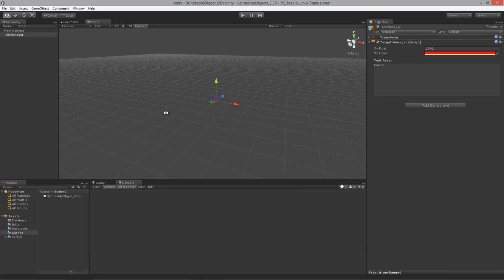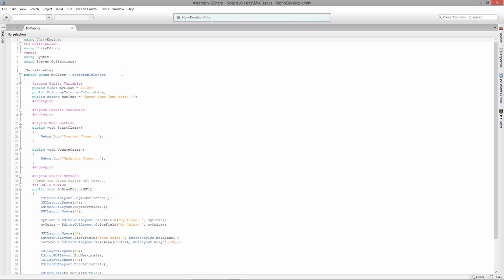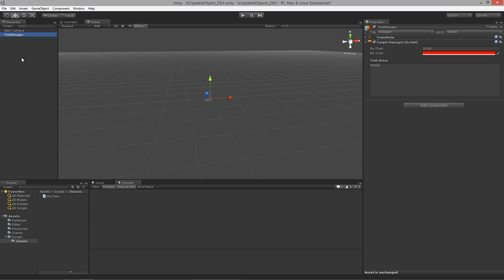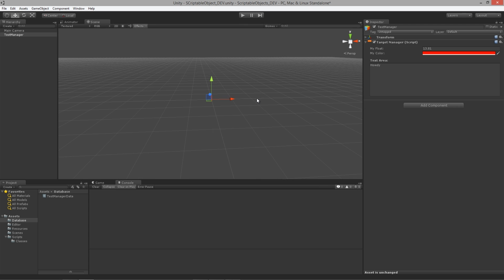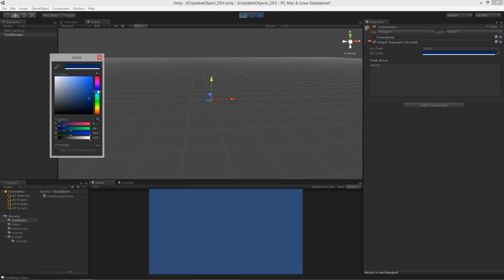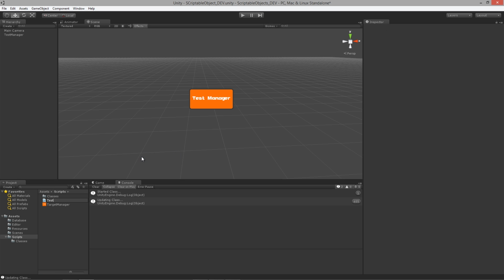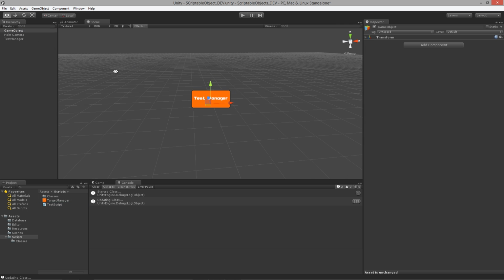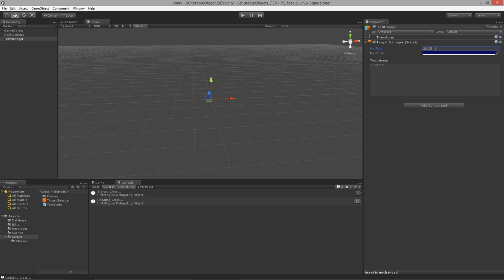GaTu - Unity - Scriptable Objects & The Asset Database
Intermediate, 4 Lessons, 50 minutes

Why don't my changes to a scripted component save when I enter and exit play mode? By default Unity does not allow for data to be serialized at runtime, unless we start to learn how to save it on our own. Throughout this course we will lift the veil of how using Scriptable Objects and the Asset Database, gives you the power to save your changes in play mode. This course will give you all the information to perform your own custom databases, directly in the Unity editor.